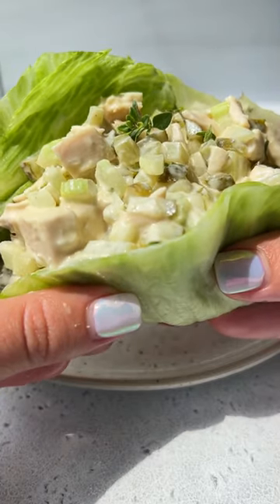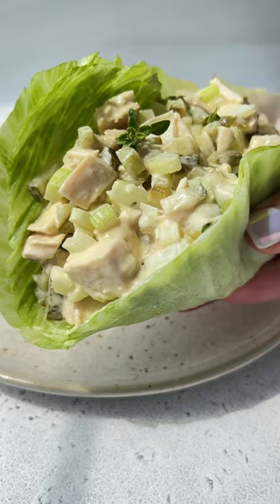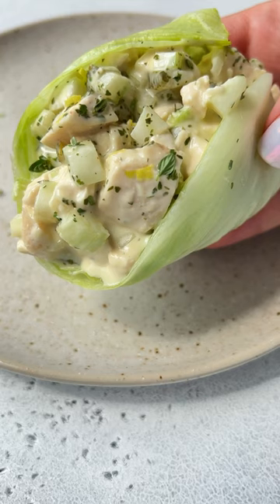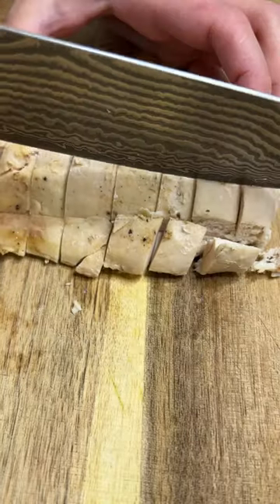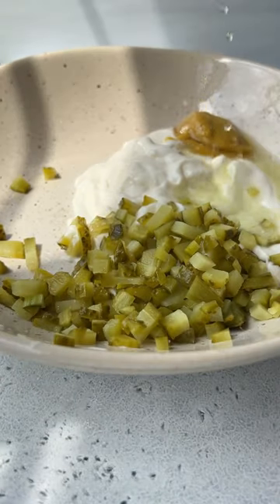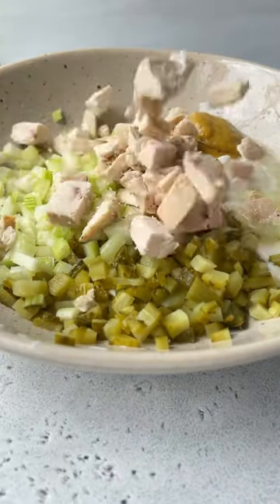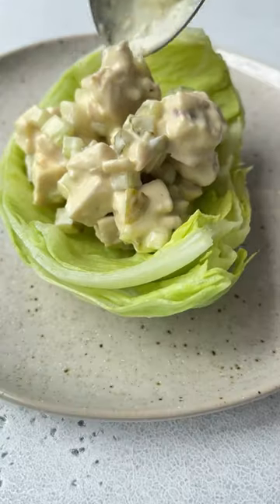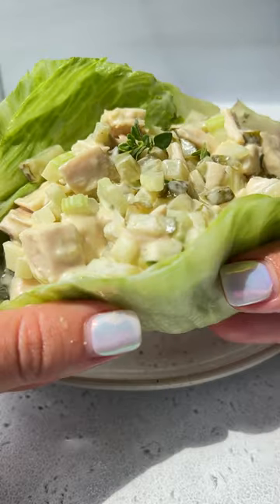Creamiest low-carb chicken salad wraps that take 5 minutes to make 🤤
You will never have leftover dry and boring chicken again. These are the creamiest pickle juice chicken salad lettuce cups. This low-carb lunch or dinner is a dream. Not only is this recipe unbelievably easy but so delicious as well. I can eat these chicken salad cups every single day. I have elevated this Creamy Chicken Salad Lettuce Cups recipe and the magic is in the sauce. Not only is it tangy and salty from the pickles and pickle juice, but it’s creamy and a touch sweet from the honey dijon mustard. Absolutely the perfect balance in flavour and I know you will fall in love with this recipe. You can use any leftover dry chicken breast and bring it to life with this method. You can use chicken breast from a store-bough rotisserie chicken or even one you made at home. I had leftover chicken breast from my whole baked chicken recipe so check that recipe out on the blog if you are interested. Feel free to use turkey breast in this recipe or even tuna as well.

INGREDIENTS:
1 cooked chicken breast Diced into small cubes
⅓ cup of mayo I use the soy-free “Vegenaise”as it’s good quality and clean in ingredients
1 tablespoon honey dijon mustard Any mustard works
1 tablespoon pickle juice
2 finely diced pickles 1/4 cup
1 finely diced celery stalk
2 lettuce cups I used Iceberg lettuce
salt and pepper is optional

Or you can search for “chicken” in the search tab on my blog and it will pop right up 🌐